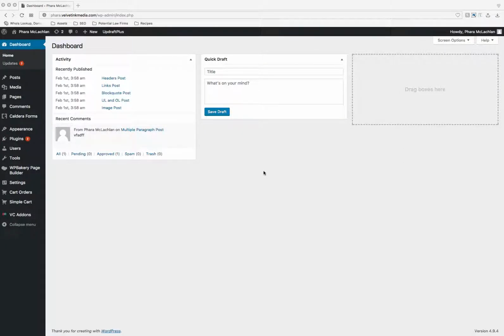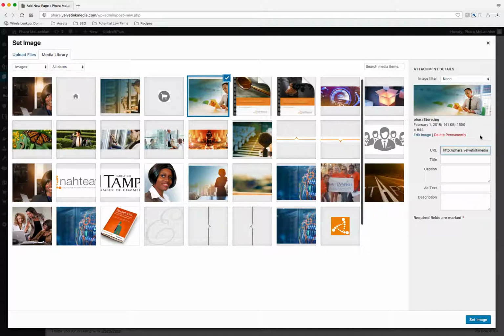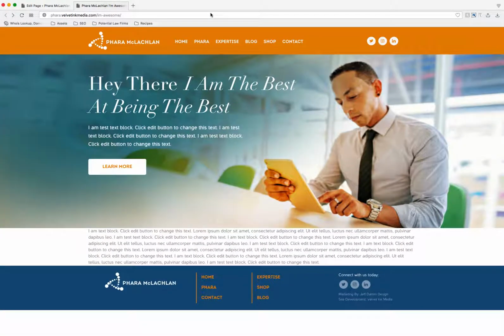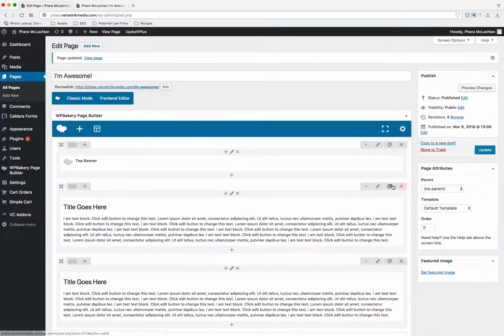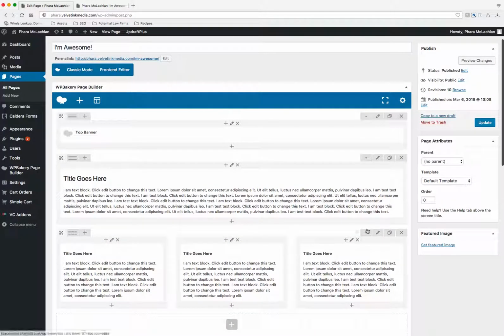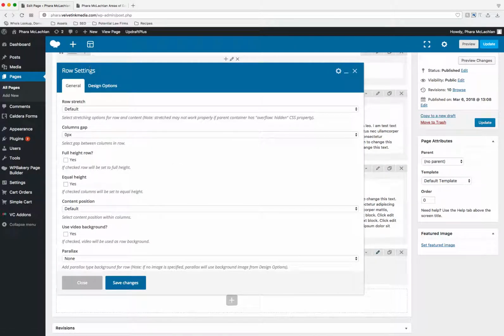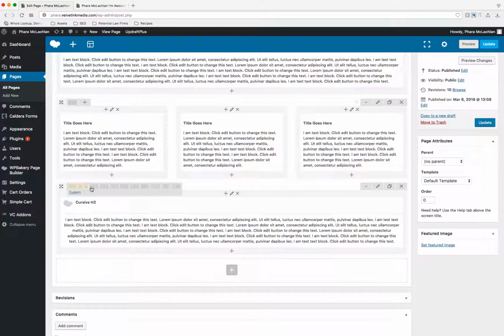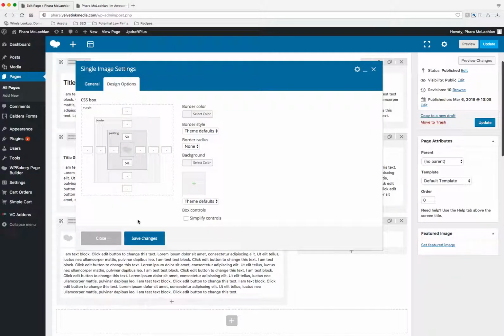Phara Working With Pages Pt 2